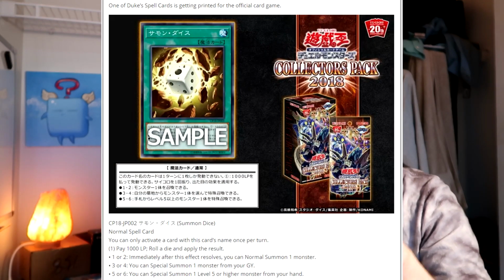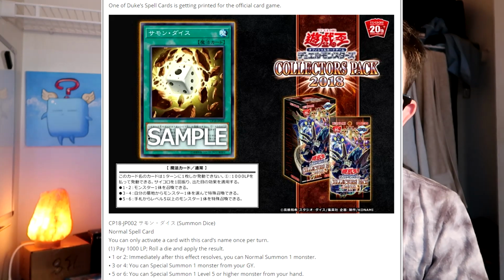Yu-Gi-Oh! Summon Dice: The BEST Chance Card To Date?!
Okay well maybe if we don't include Sixth Sense but...

Send me stuff for mail time!

Gage Poljak
1200 Cecil B Moore Ave
Temple Towers Apt. w404